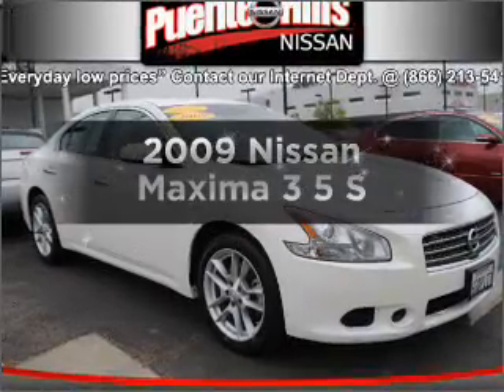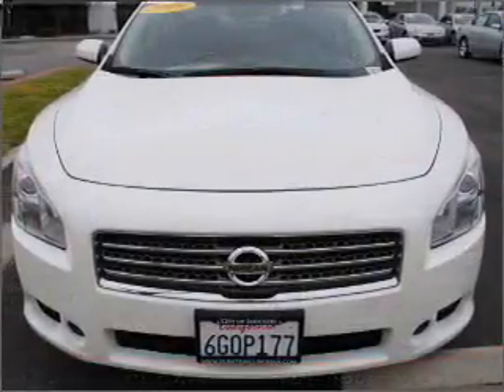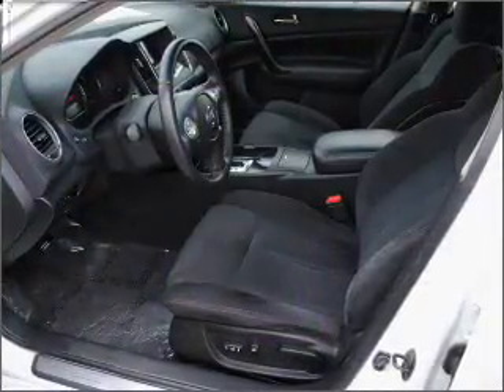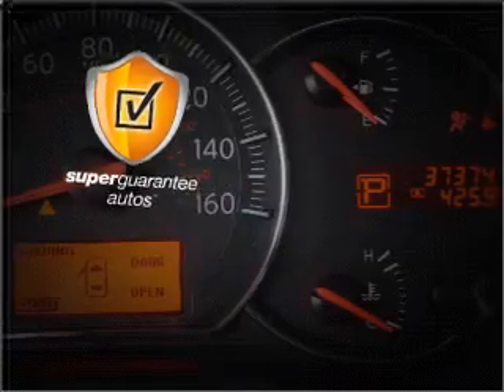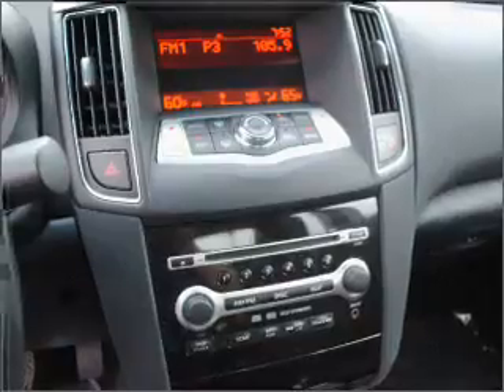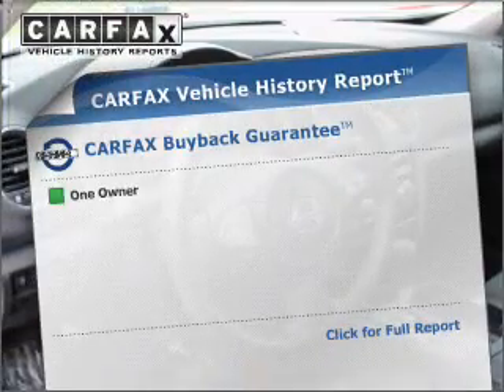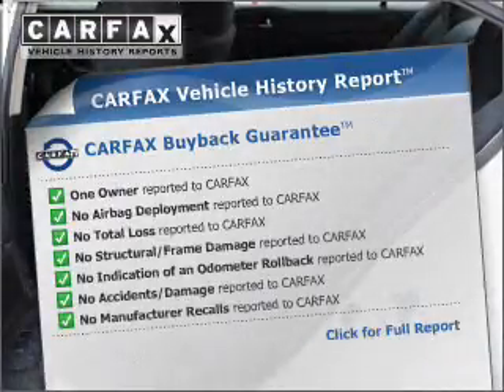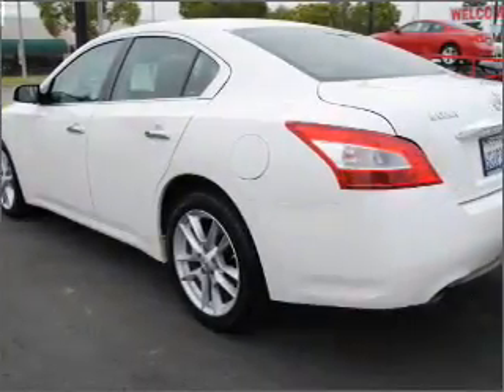2009 Nissan Maxima - Industry CA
Year: 2009
Make: Nissan
Model: Maxima
Trim: 3 5 S
Engine: 3.5 liter 6 cylinder 24 valve
Transmission: Automatic CVT
Color: White
Mileage: 36973
Address:
17320 E Gale Ave.